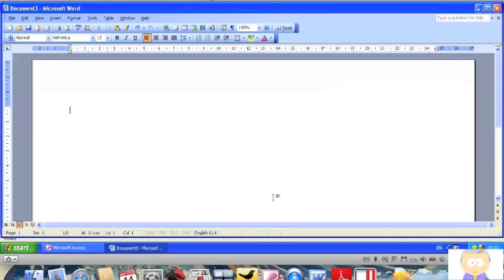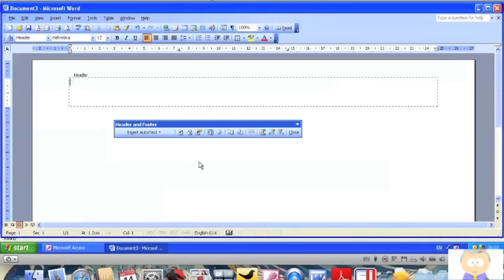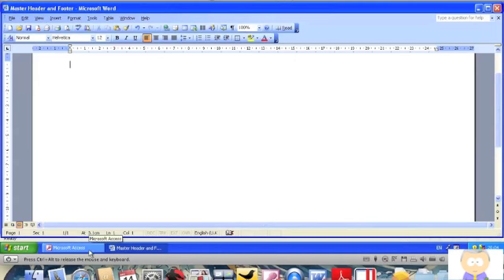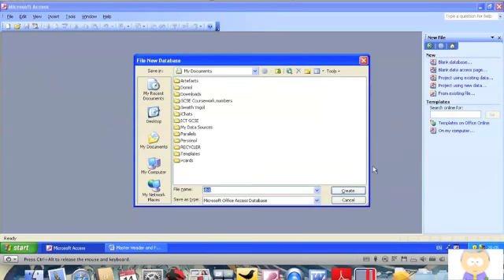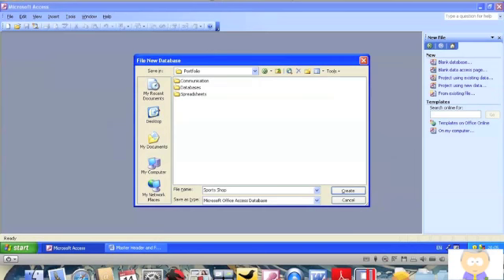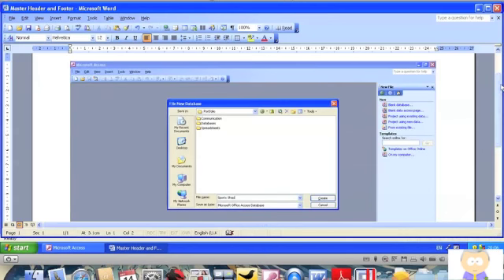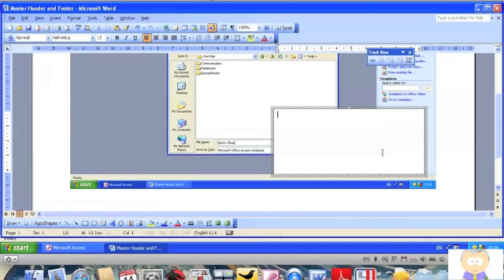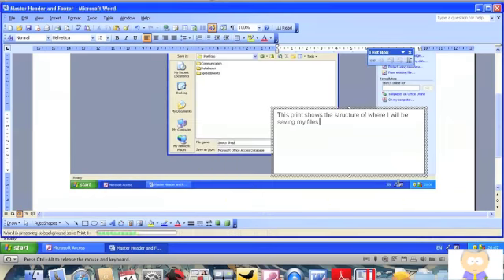Databases Print 1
Print 1 of the GCSE Databases section